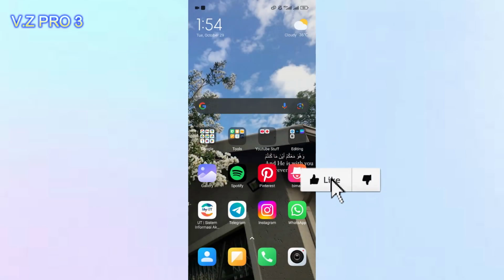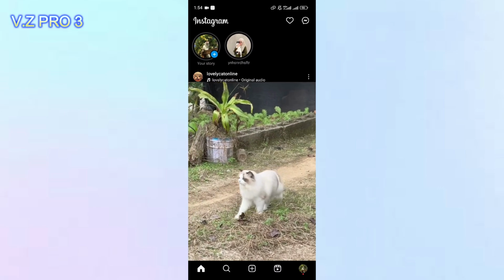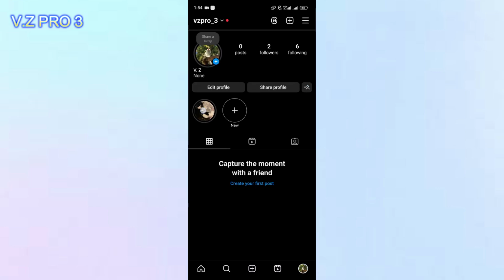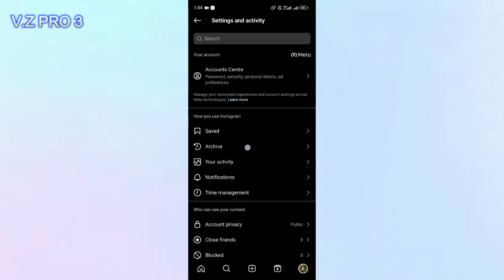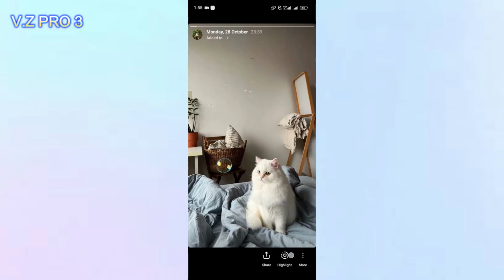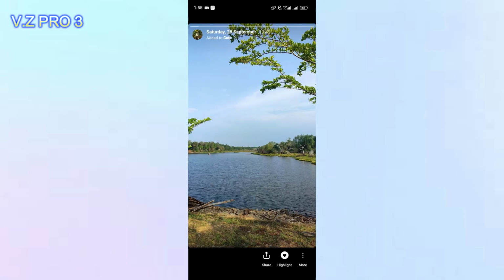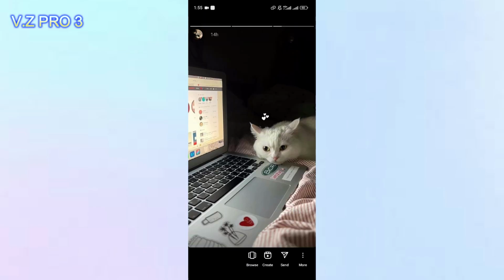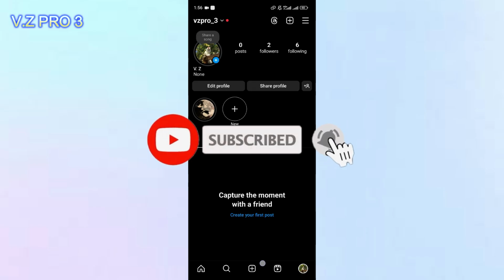How to Add Archived Story to Your Instagram Highlight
Instagram Highlights are collections of Stories that you curate, located at the top of your Instagram personal or business profile in the form of tappable circles. They are a great way to group and categorize your Instagram Stories by theme. Instagram introduced them in 2017 as a way for users to keep their favorite or most relevant Stories around for more than 24 hours.